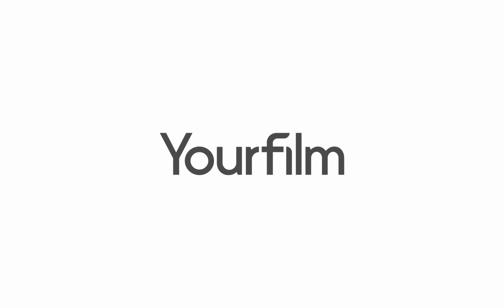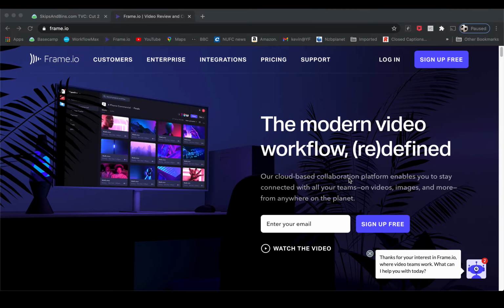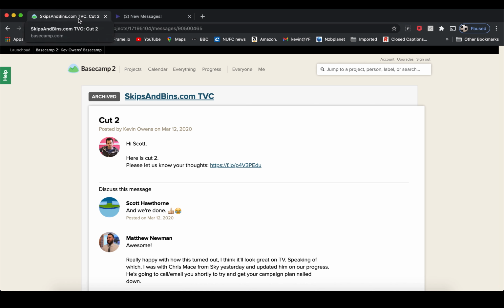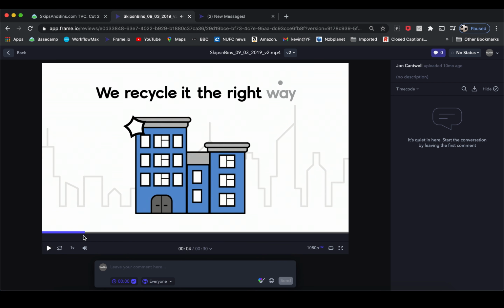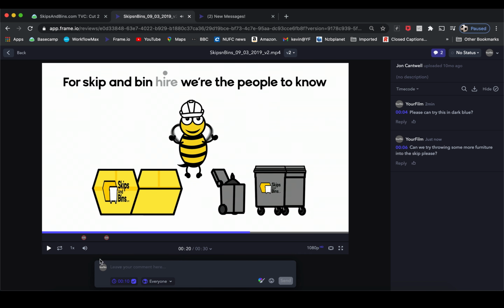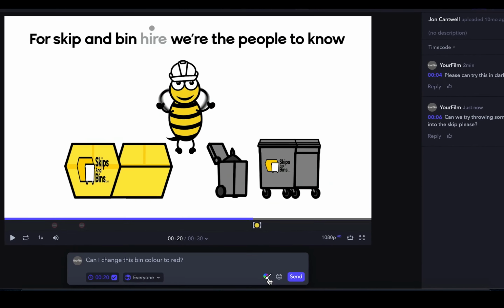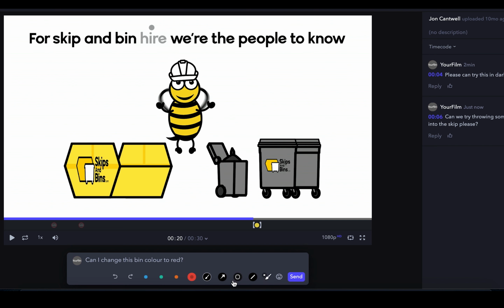YourFilm - How to use Frame.io to review your video